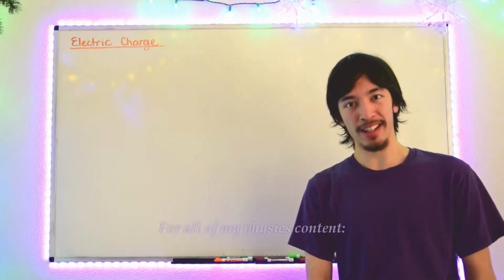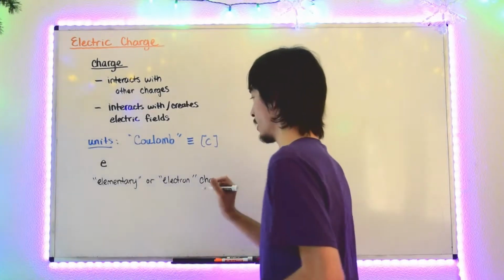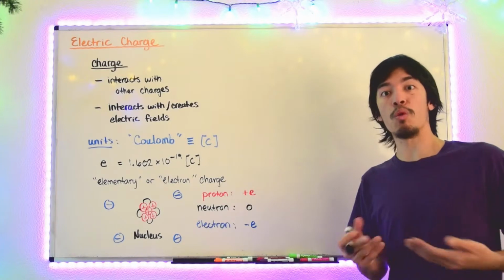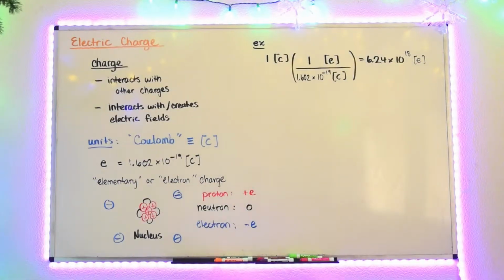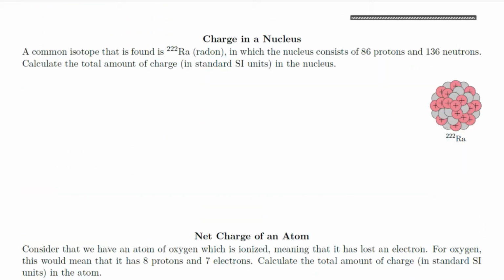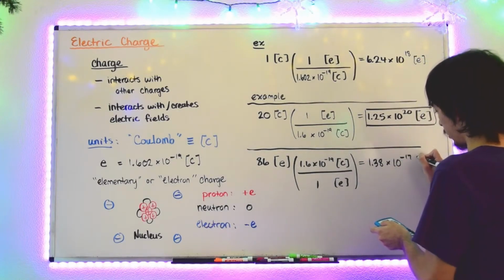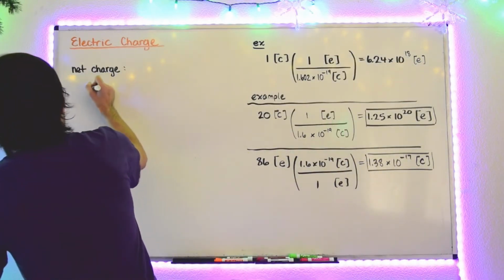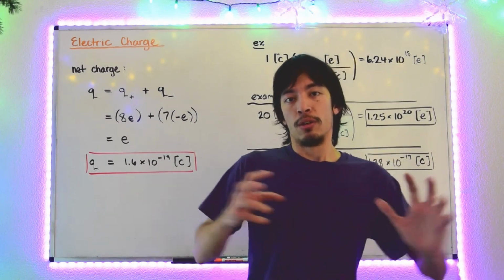Electric Charge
Introduction to electricity--- charges, units, conversions with examples.

For resources on this specific topic of electric charges, visit the link above, and navigate to electromagnetism ► electric charge & forces.

* My content is made completely free for students who genuinely want to learn.  If you want to help me in my journey to help you and others, tell others about me and share my content!  All donations are also a major help because it allows me to invest more time toward helping and making new content.